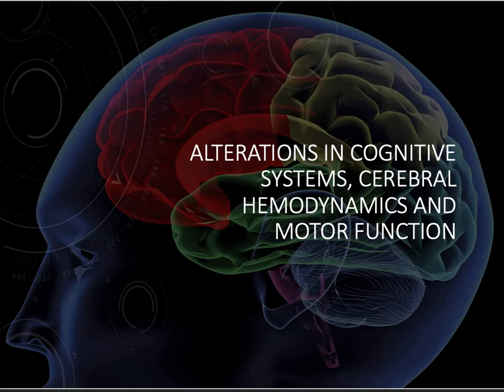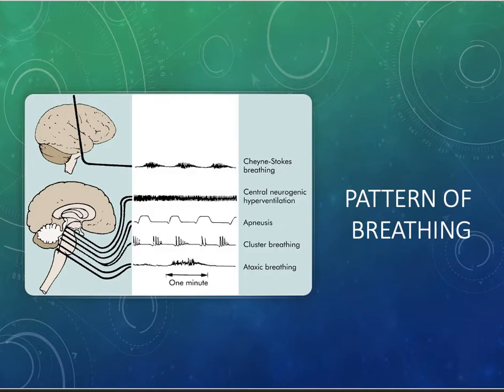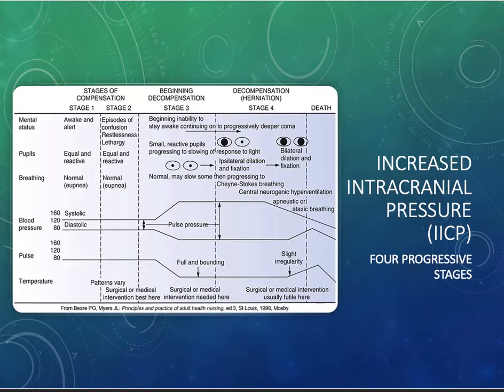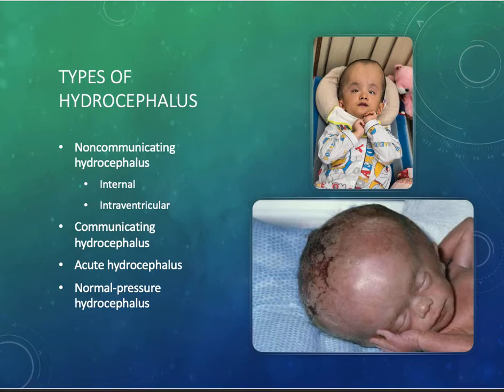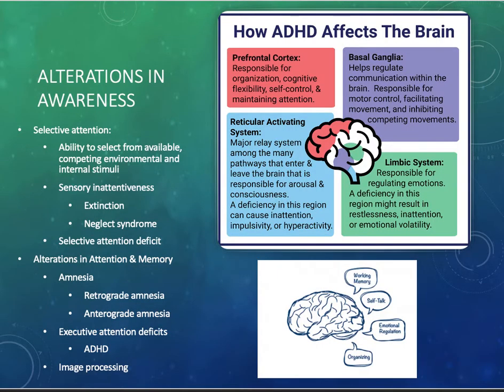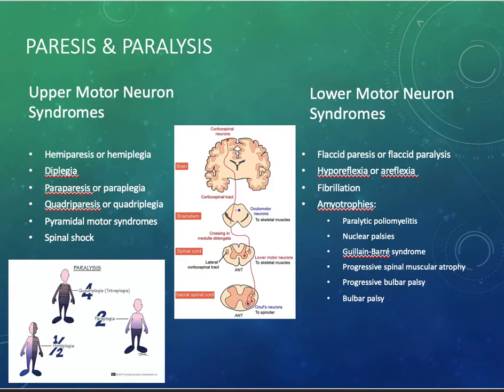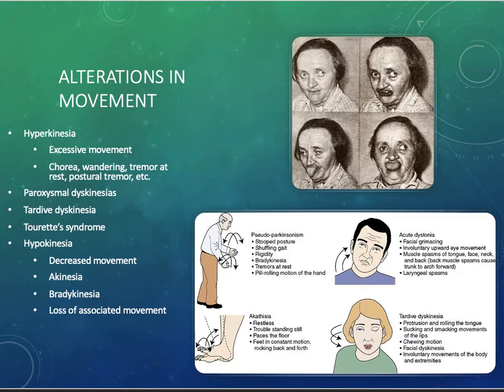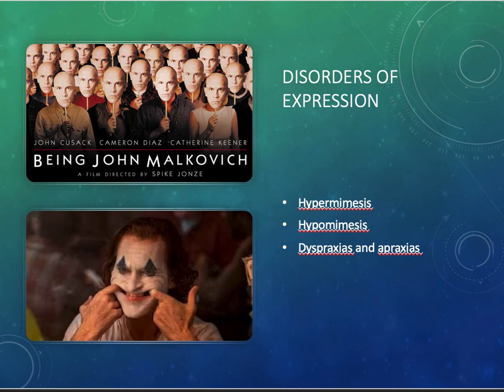Neuro Patho Consciousness Disorders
This video reviews neurologic changes that are seen with changes in consciousness.  It covers symptoms of nervous system disorders.  Intended for nursing students.